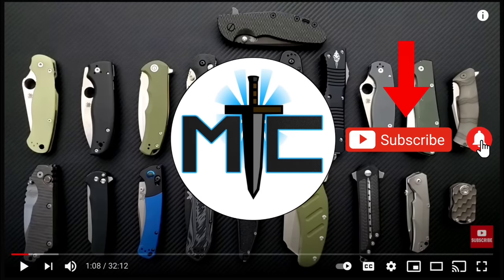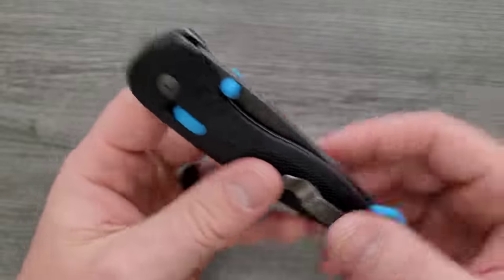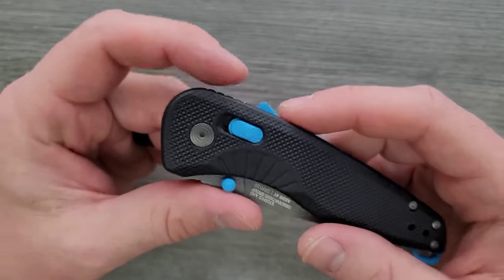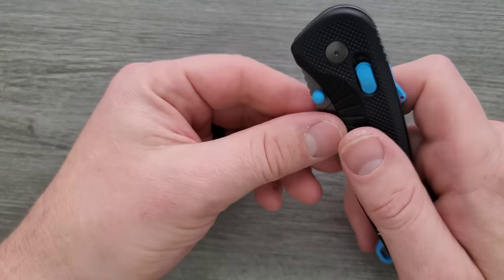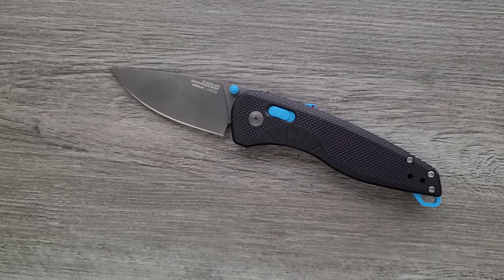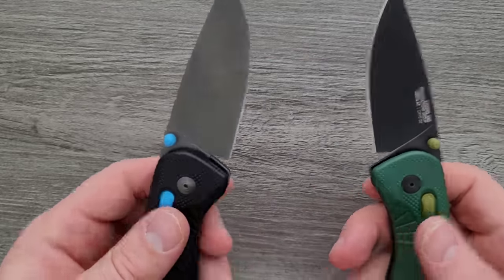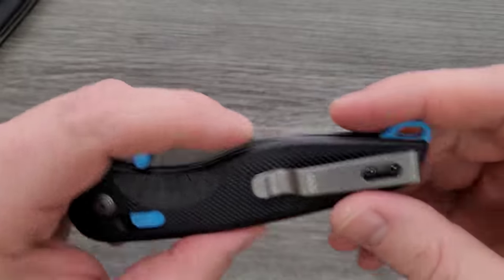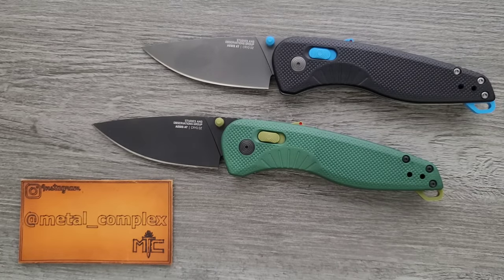SOG Aegis AT Folding Knife - Overview and Review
Full review of the SOG Aegis AT.